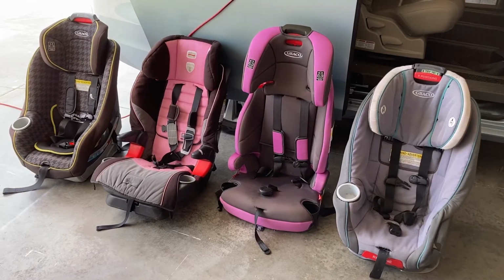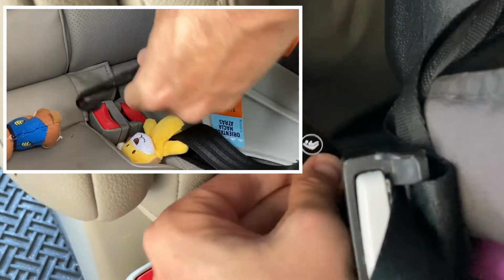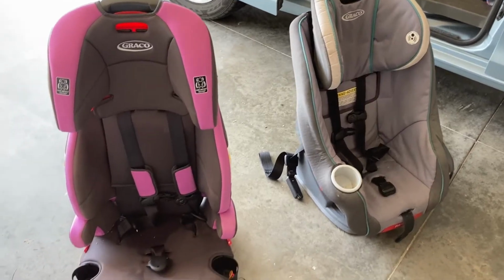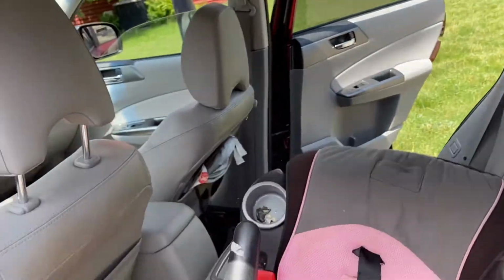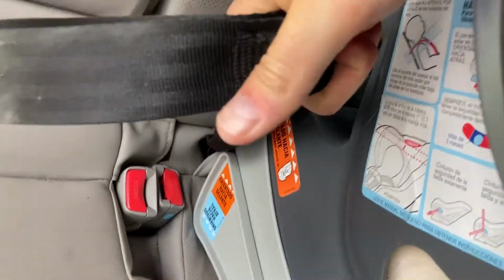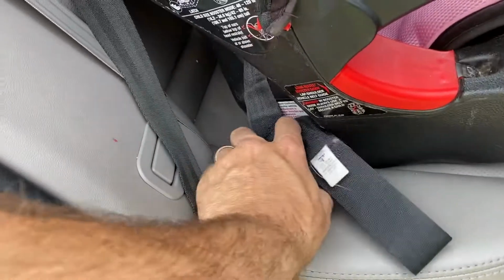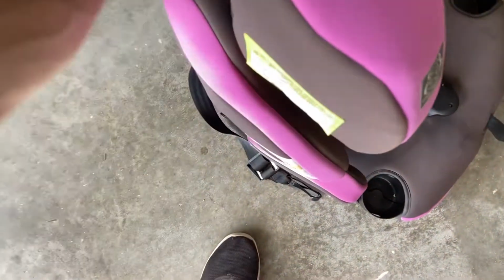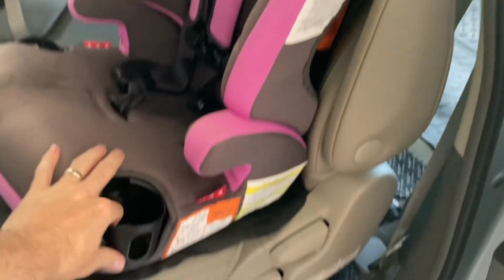How To Easily Install + Remove a Car Seat | *Practical Tips* from a Parent to Make Your Life Easier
🔗 Products in this video:
► I recommend the "button" latch
► I don't like the "manual" latch
**NOTE: our models are outdated, so I found newer models that I would buy

🔔 DON’T MISS NEW VIDEOS PUBLISHED WEEKLY! 🔔
🚀 MAKE 💵 MONEY 💵 DOING WHAT YOU LOVE! 🎥

This video shows and explains various types of car seats and how you can install them (and remove or take out the car seats) easily, or relatively easily I should say. I'm also giving some practical tips to help you avoid frustration, along with jammed thumbs from wrestling with the hook or strap! Grrr...I despise this job, but it's important to do it right. Of course, you'll need to check your brand and model and read the respective instruction manual, along with any labels printed on the car seat itself. Hope this helps!